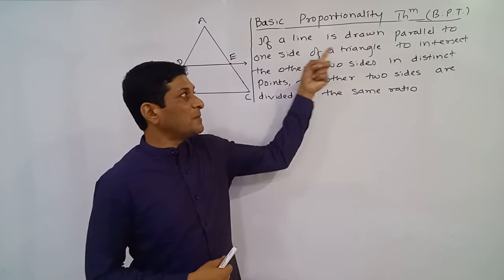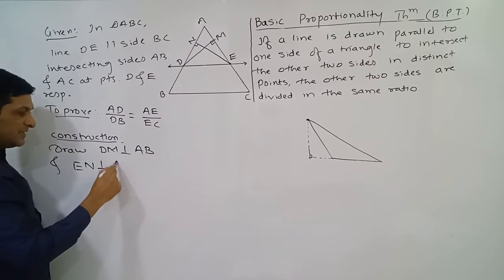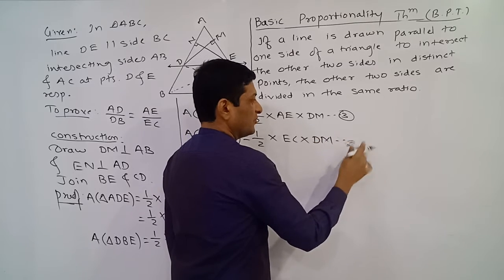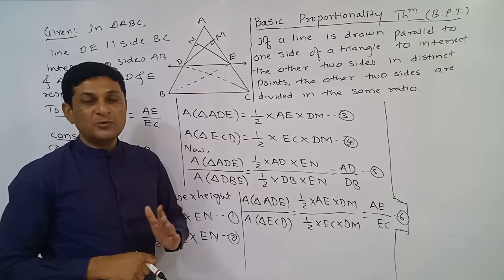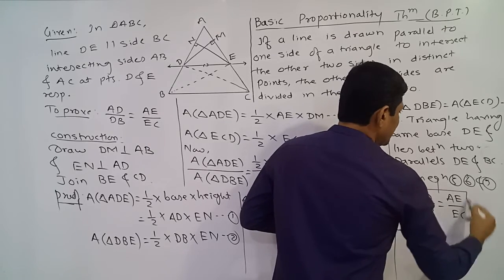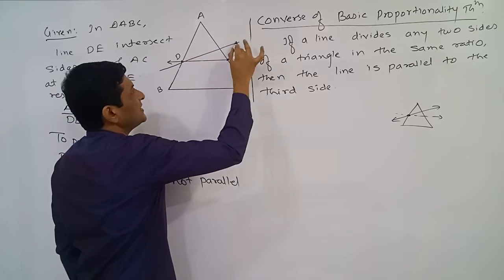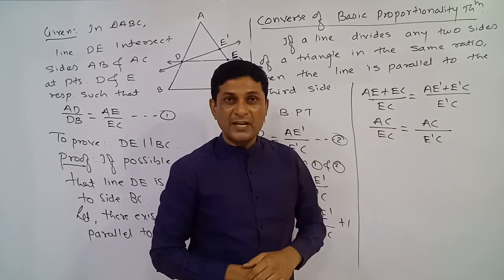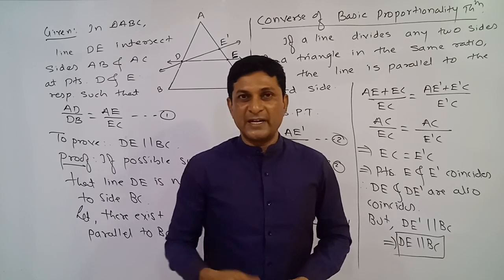Triangles Theoram 6.1 & 6 2 | Class 10 Maths NCERT | CBSE | Samit Deshmukh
✔In this video we will discuss chapter no 6 Triangles BPT & Converse of BPT Important Theoram 6.1 & 6.2